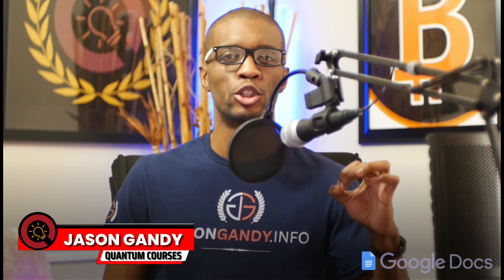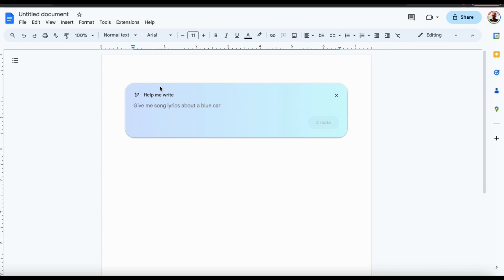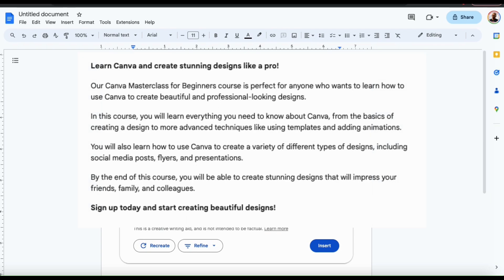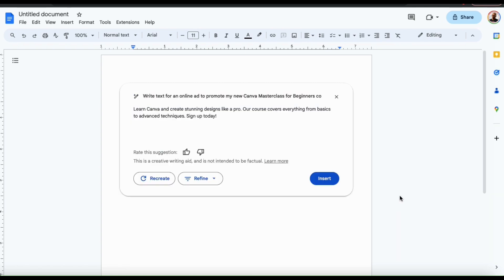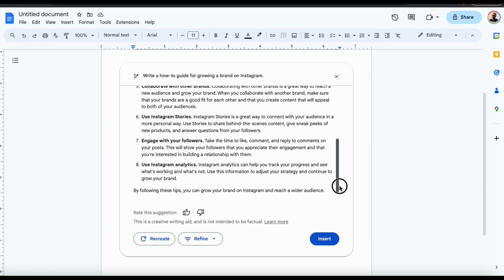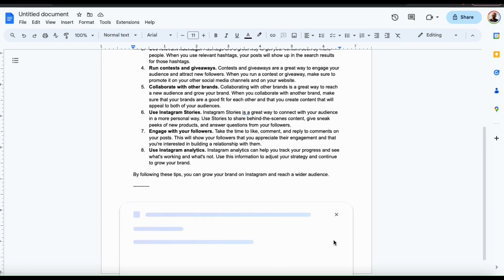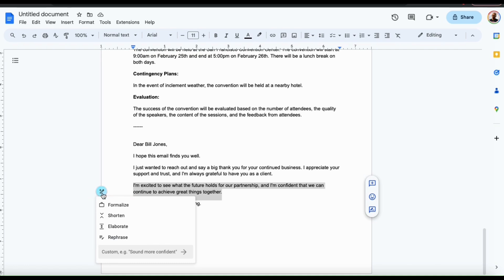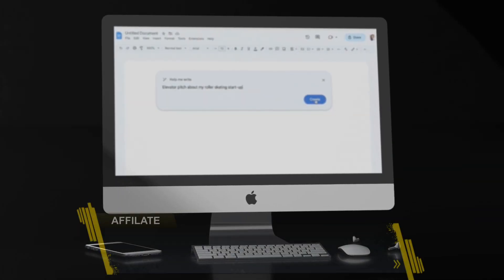How to Use AI in Google Docs | Google AI Demo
Learn how to use AI in Google Docs to instantly write or rewrite your text!

How to Use AI in Google Docs

Get ready to revolutionize your writing with the power of AI! In this demonstration, I'll show you how to use AI to effortlessly write and rewrite your text in Google Docs.

You'll learn how to utilize the Google Docs Help Me Write AI feature to effortlessly generate and refine your text. With the ‘Help Me Write’ AI tool by Google Workspace Labs, we can now use artificial intelligence to instantly generate text in Google Docs.

Say goodbye to writer's block and hello to unlimited creativity as you tap into the endless possibilities of AI in Google Docs!

[00:07] Write With AI in Google Docs
[00:51] Access AI Writing Tool - Help Me Write (Labs)
[01:29] Use AI to Write Something New
[02:59] Refine Your Generated Text With AI
[03:59] Access AI Writing Tool (Existing Document)
[06:21] Rewrite Text With Custom Prompts

JOIN THE QUANTUM COURSES COMMUNITY